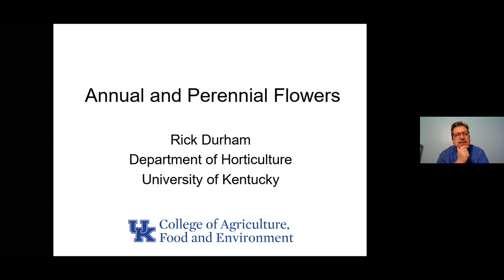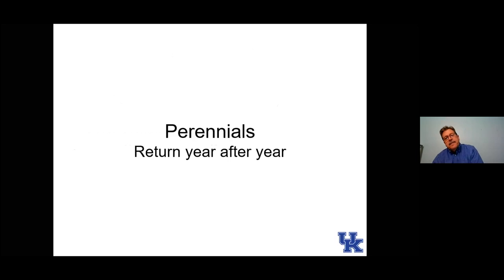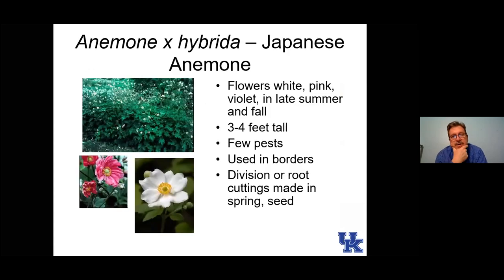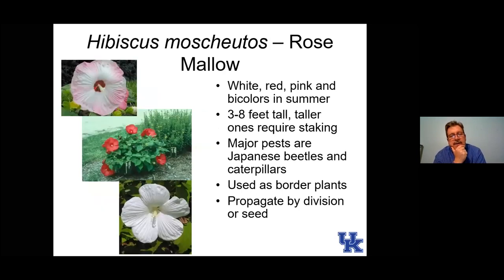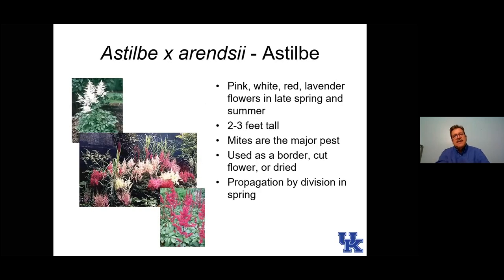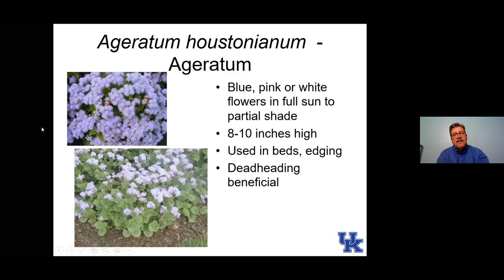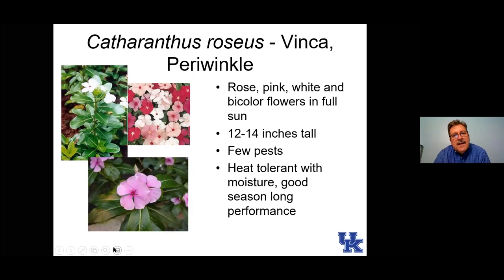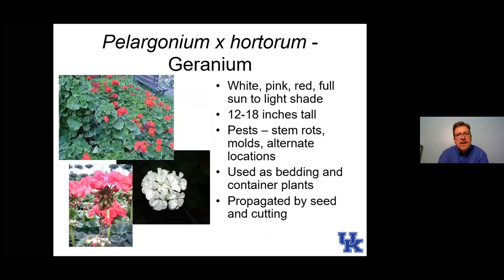3 11 2021 Gardening Series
Rick Durham talks about how to grow annual and perennials in your home landscape.